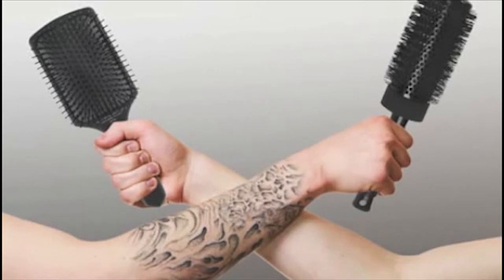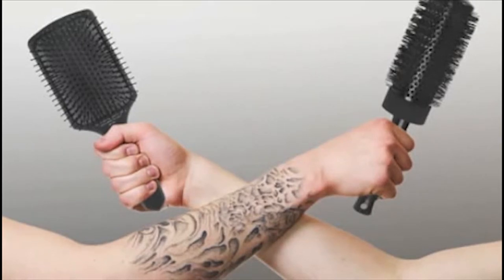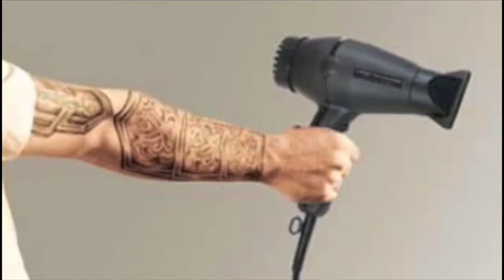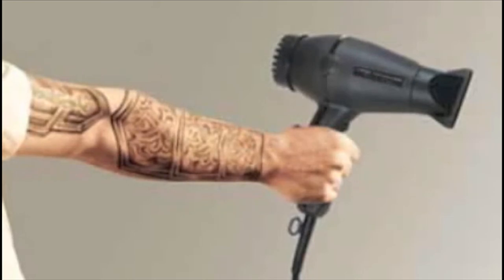Hair's the Bling Media: Texture Radio Interview with Robert Reed and Ergo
Texture Radio's Jerry Tyler & co-host Tasha B. interview ERGO's™ founder/owner Robert Reed. Texture Radio is the "go to" radio for talking "Texture", "Hair" and Beauty. Hosted by Beauty Industry expert Jerry Tyler and his co-host Tasha Biltmore. In this interview Robert shares his vision for the creation of ERGO, a seeker of innovations and methods to make the life of the stylist easier. The ERGO Twin Turbo dryer is discussed are the irons and brushes.

For more information about Texture Radio & ERGO™ please